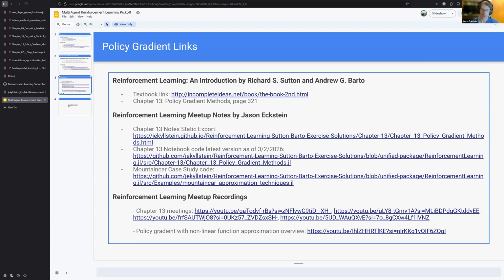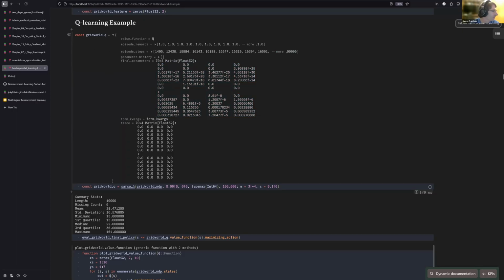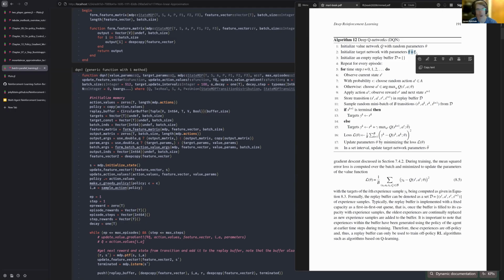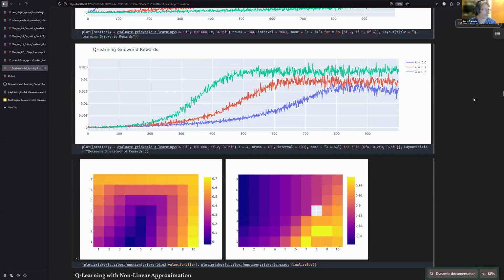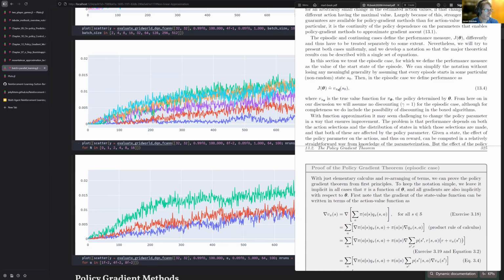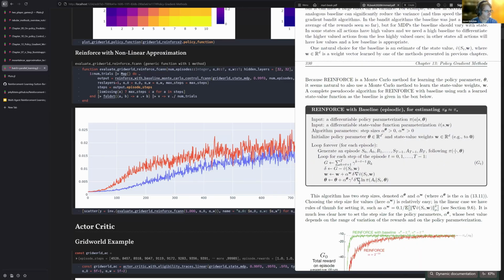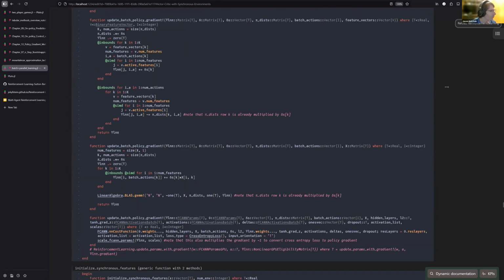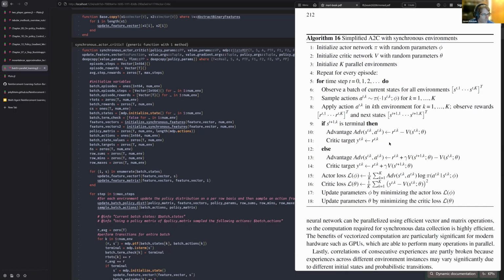Multi-Agent Reinforcement Learning Chapter 8: Deep Reinforcement Learning, Policy Gradient with Sync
Live recording of online meeting reviewing material from "Multi-Agent Reinforcement Learning: Foundations and Modern Approaches" by Stefano V. Albrecht,  Filippos Christianos,  Lukas Schäfer.  In this meeting we finish the discussion of the DQN algorithm  and show how n-step learning can be incorporated into it.  We then move on to policy gradient methods such as "reinforce" and "actor-critic" methods.  Where DQN can use a replay buffer to train in batches, policy methods require using parallel environments and collecting data from the same policy across multiple trajectories.  We introduce a synchronous version of the actor critic algorithm that can be scaled up with batch training.

The links shown at the beginning of the video can be accessed from the slide deck linked above.  There are more detailed discussions of the policy gradient theorem and algorithms based on it in those videos and notes.